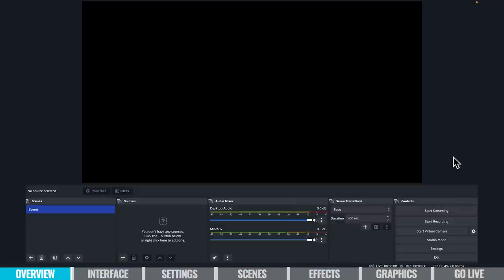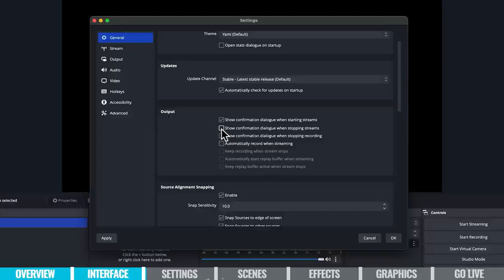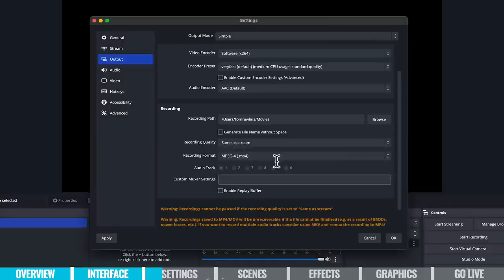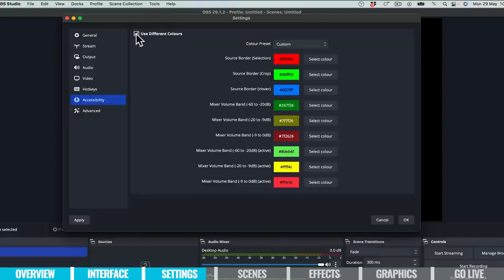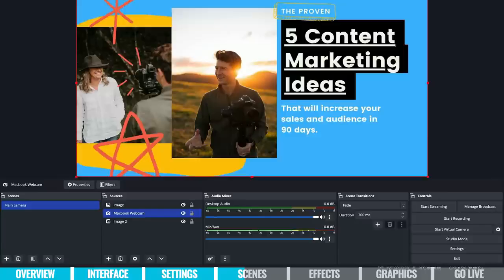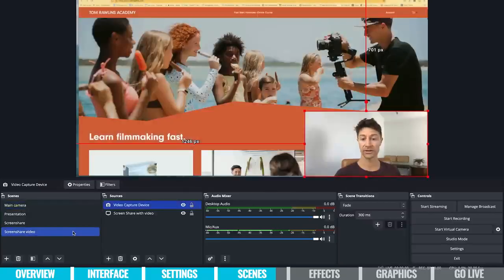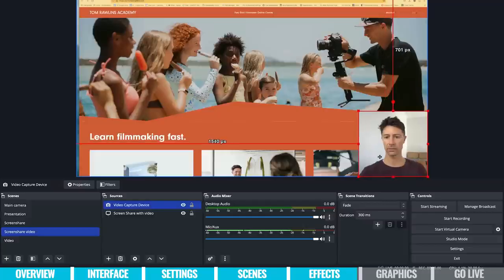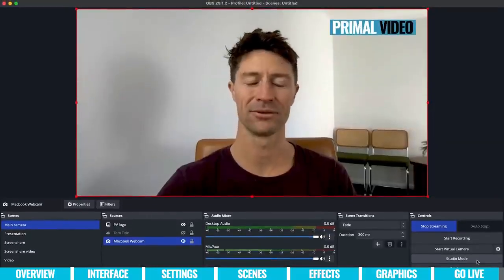Complete OBS Studio Tutorial for Beginners